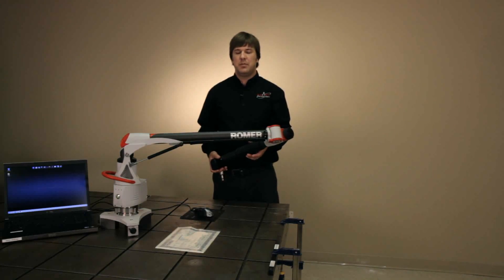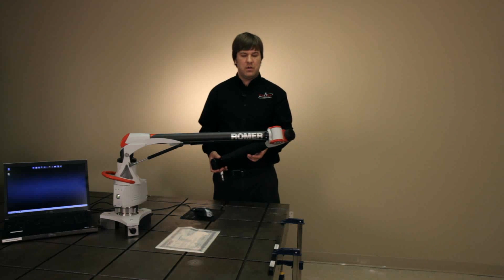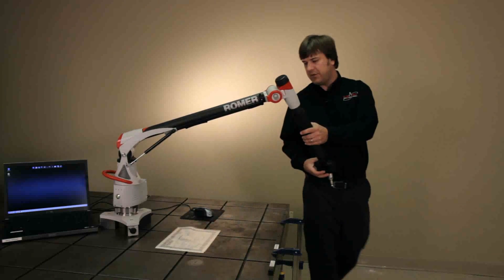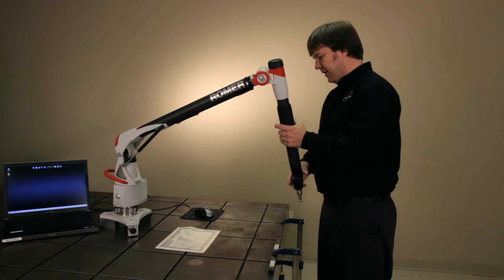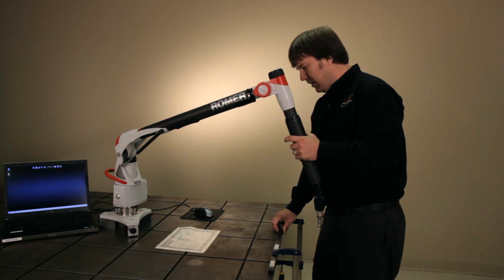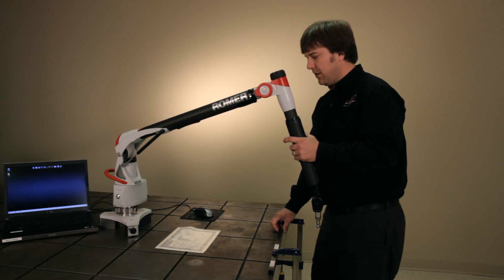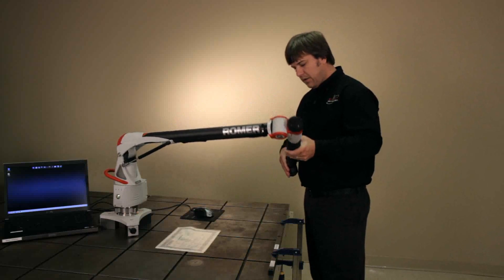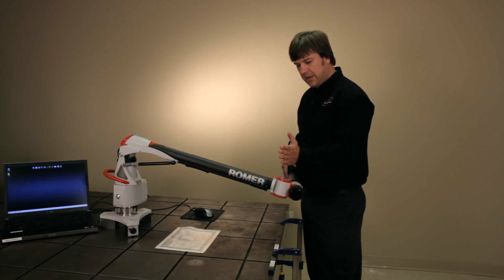ROMER Arm Length Validation